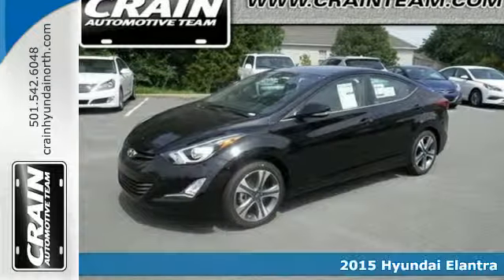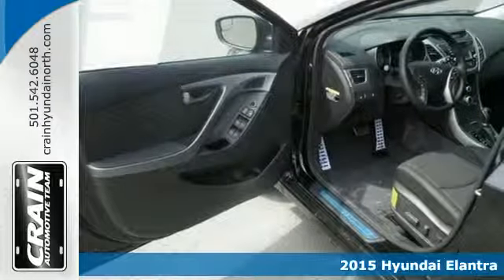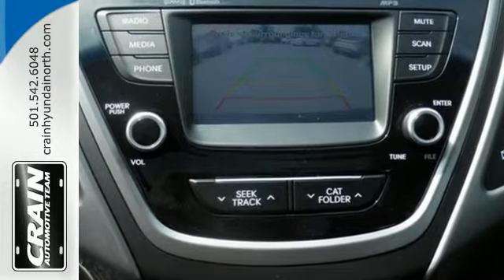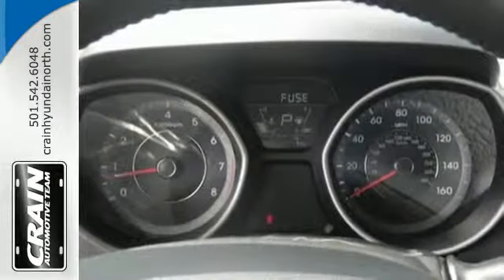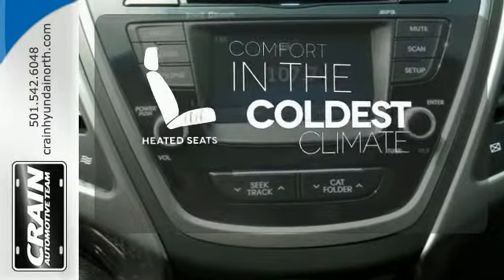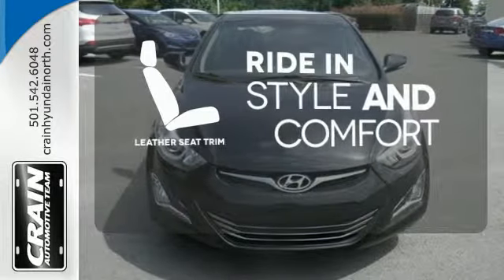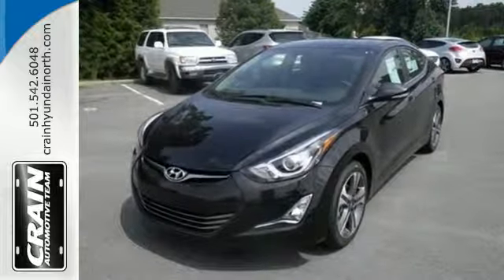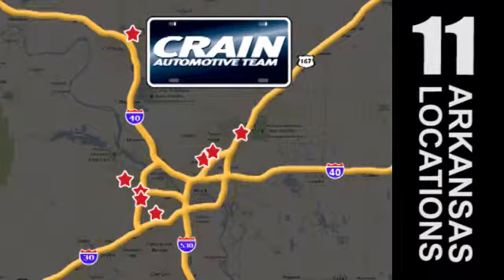2015 Hyundai Elantra North Little Rock AR Jacksonville, AR 5HN7531 - SOLD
Year: 2015
Make: Hyundai
Model: Elantra
Trim: 4DR SPORT AUTO
Engine: 2.0L DOHC 16v 4cylinder CVVT GDI Engine
Transmission: Automatic
Color: Black Noir Pearl
Interior: Black
Stock #: 5HN7531

Address:
5660 Warden Rd